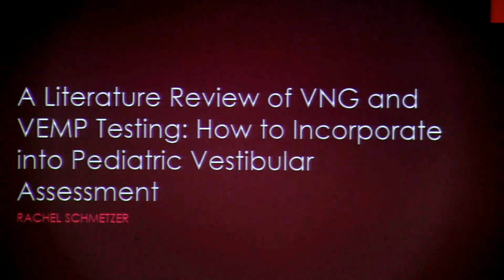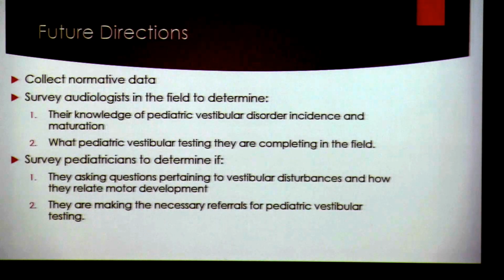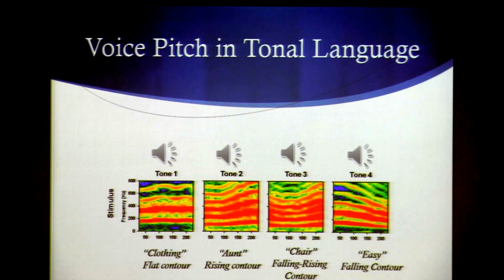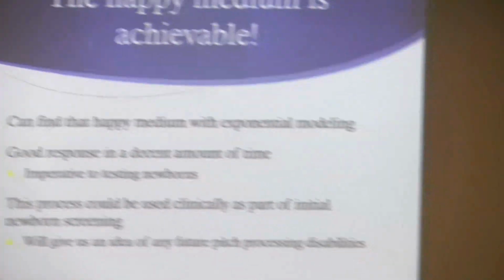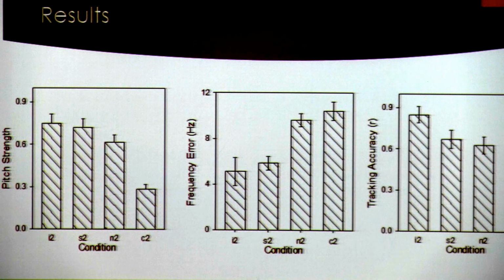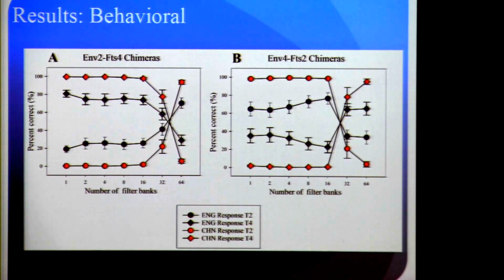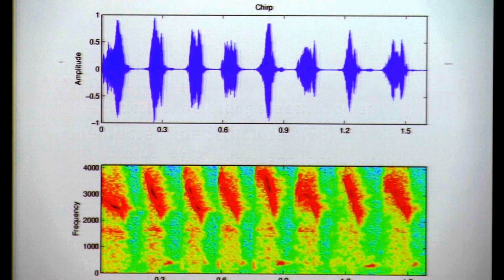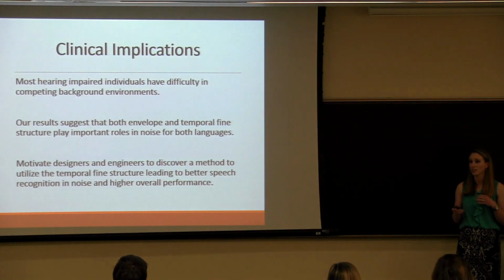2016 CSD Ohio University Colloquium Graduate Presentations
Final presentations of research at Communication Sciences and Disorders at Ohio University